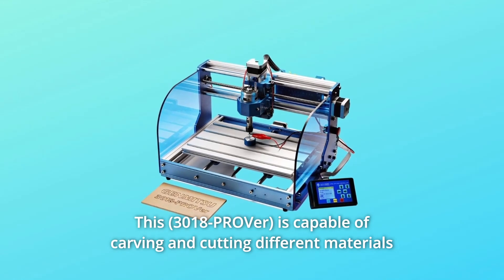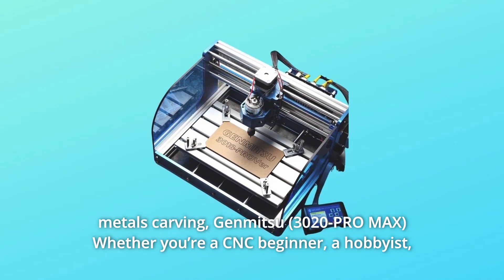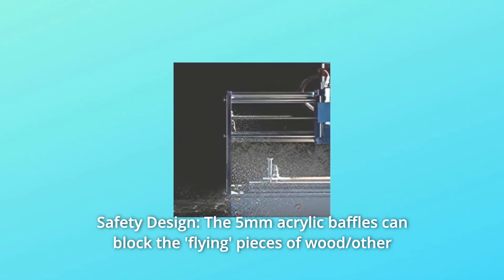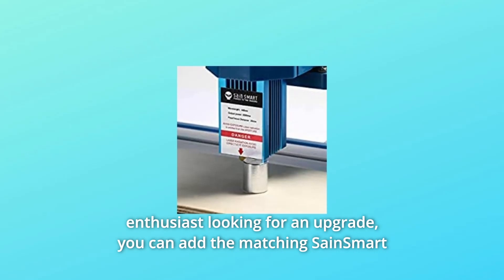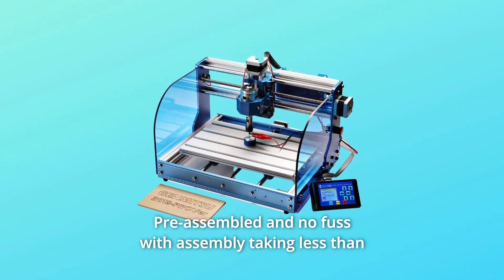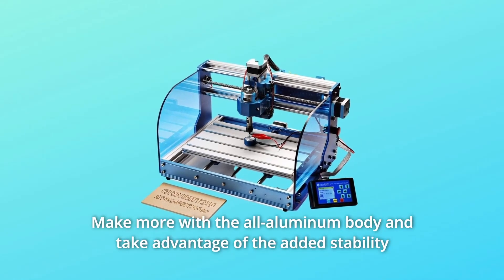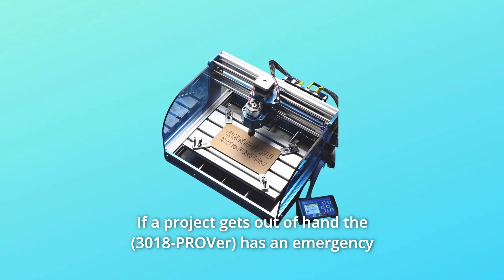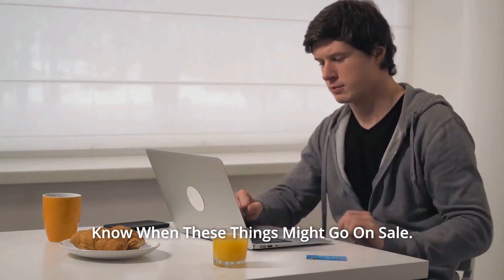SainSmart Genmitsu 3018-PROVer Desktop CNC Router Machine Review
Check Amazon's latest price (These things might go on Sale)

Plywood, MDF, PCB, acrylic, nylon, carbon fibre, leather, graphite blocks, inlays in wood, plexiglass, vinyl, brass, and other soft metals may all be carved and cut using this (3018-PROVer). (For engraving on stainless steel, copper, or 6061 aluminium, we recommend upgrading the spindle or considering Genmitsu, our latest CNC machine for metals carving) (3020-PRO MAX) This is a wonderful pick whether you're a CNC newbie, a hobbyist, or a small business owner searching for enterprise grade for commercial uses. Genmitsu continues to provide more and more upgrade parts to help the (3018-PROVer) CNC Machine reach its full potential. This is only the start.

Number 1. The 5mm acrylic baffles can stop 'flying' bits of wood or other cutaway materials, allowing you to safely supervise the engraving operation.

Number 2. With the integrated limit switches and Z Probe, you may increase your output while reducing failures. For improved work performance, the supplied spindle has Motor Noise Suppression. If something goes wrong, the Emergency STOP button ensures that activities can be securely stopped right away.

Number 3. If you're an experienced CNC engraving enthusiast searching for an upgrade, the corresponding SainSmart laser module kit can be added to the machine. This module will undoubtedly provide you with numerous opportunities to express your creativity. (This item must be purchased individually.)

Number 4. Efficient Pre-assembly: With this pre-assembled desktop CNC machine, you can be up and running in 30 minutes rather than 2 hours, making it a breeze for beginners. A great present for someone who wants to get into CNC.

Number 5. It's now even easier to use class-leading values. Pre-assembled and easy to construct, requiring less than 30 minutes from start to finish. Anyone who wants to learn a new skill, work on an artwork project, create a DIY gift, or start a small business can benefit from this entry-level CNC.

Number 6. Still based on open-source Grbl v1.1 the (3018-PROVer) has stepped up to more powerful but silent Toshiba TB6S109 drivers with added life and performance along with added Optocouplers to protect your mainboard from hard stops without risk of damage and eliminate signal noise for more consistent projects and longevity.

Number 7. Make more with the all-aluminum body and benefit from the extra stability for milling a wider range of materials, all while making cleanup even easier with acrylic safety baffles that help trap dust and provide a safety barrier.

Number 8. With controls at your fingertips, you can take command of your(3018-PROVer) Desktop CNC machine. The 1.8-inch display will clearly display readouts and allow you to run your mill manually without the use of a computer. If a project gets out of hand, the (3018-PROVer) includes a prominent and easy-to-use emergency stop mechanism that allows you to shut down your machine immediately.

Number 9. To design, use CAD/CAM software, then translate your ideas into GCode instructions that the router can comprehend and execute (common options are Carveco, Fusion360, and Easel).

Searches related to SainSmart Genmitsu 3018-PROVer Desktop CNC Router Machine Review